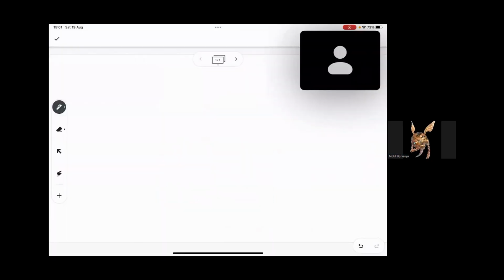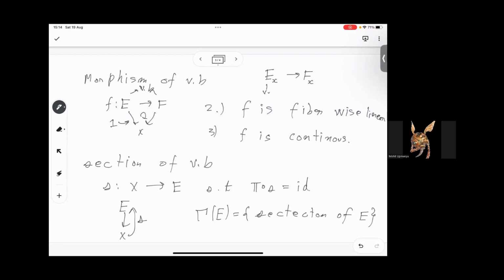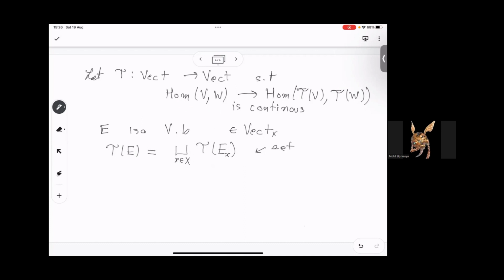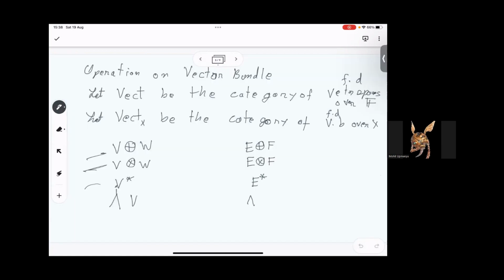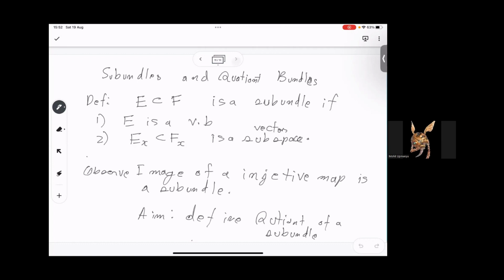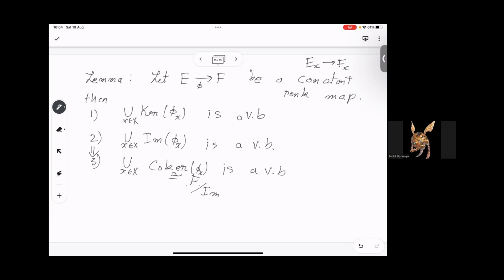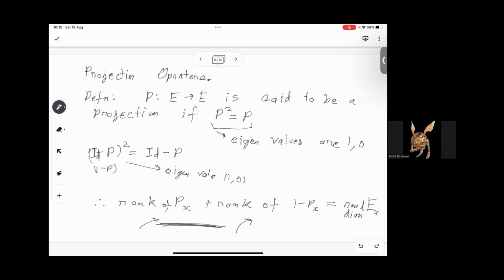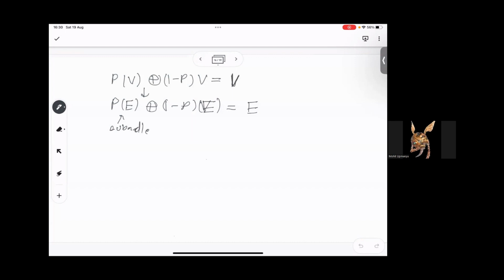An introduction to Topological Vector Bundles | Dr. Mohit Upamanyu | Topological K-theory